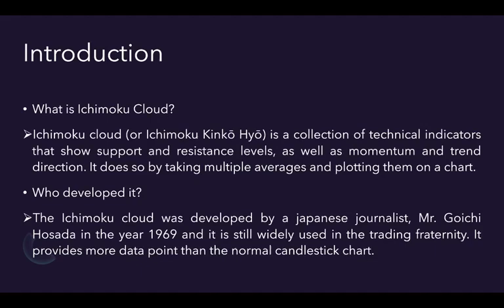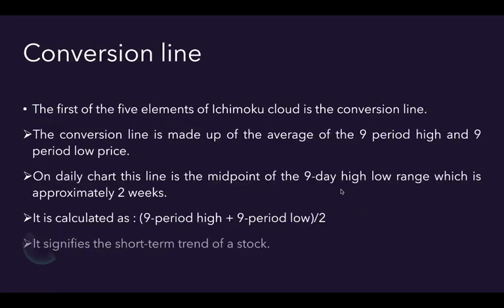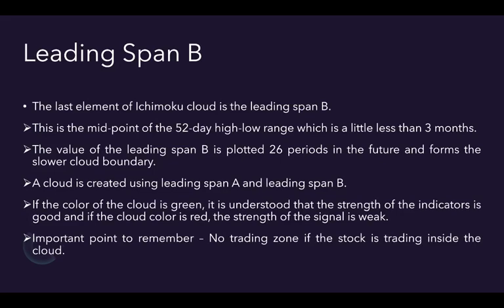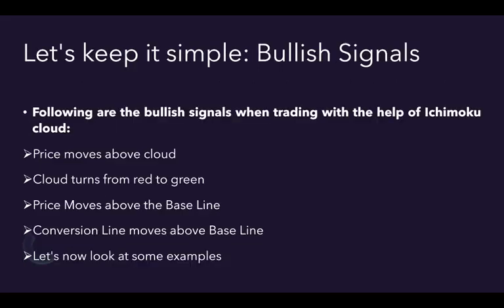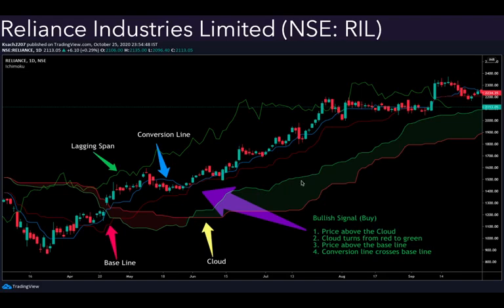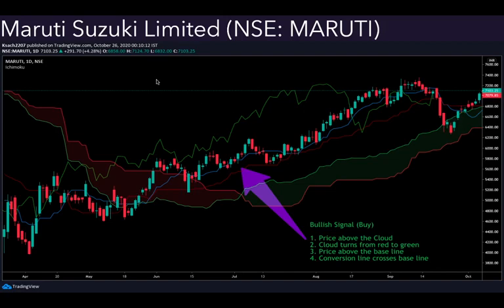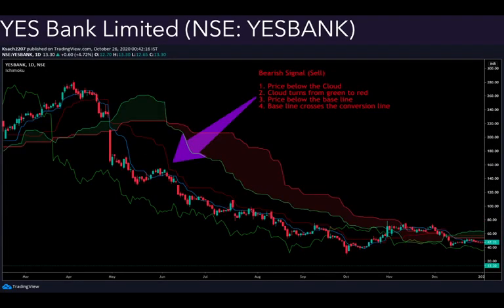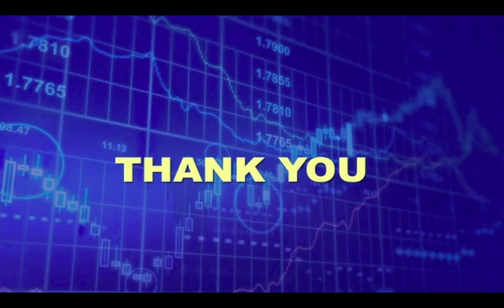Ichimoku Cloud Indicator!! The all in one indicator to help you trade better!!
Hello traders!

Hope you all are well. Here we are with another but a bit long video. In this video, we have discussed with examples one of the less heard but effective indicator, the Ichimoku Cloud. We sincerely hope that you all are enjoying are videos. Thank you for your continued support.